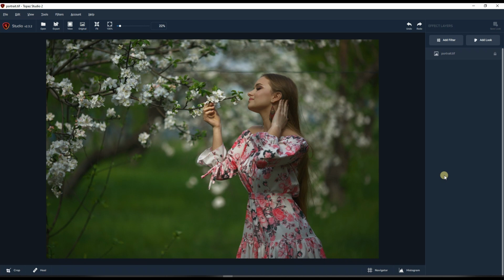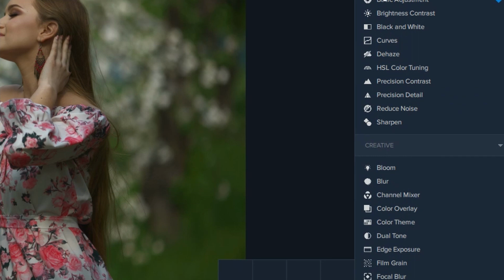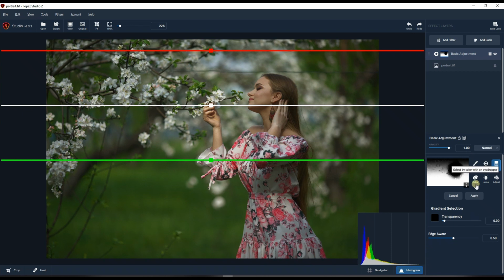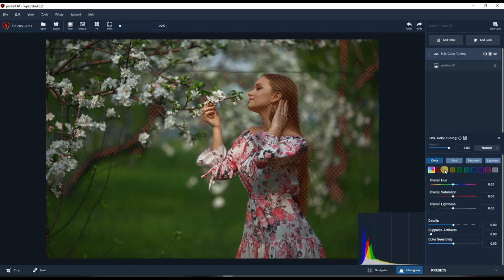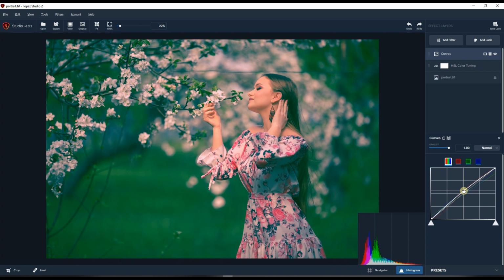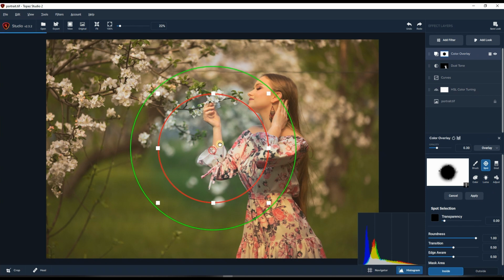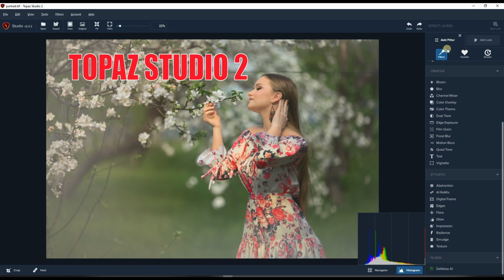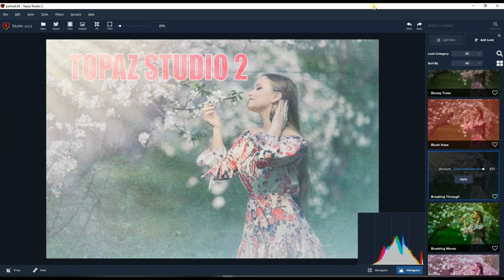New Topaz Studio 2 Easy And Full Tutorial 2021 For Beginners (AI Based Photo Editing Software)